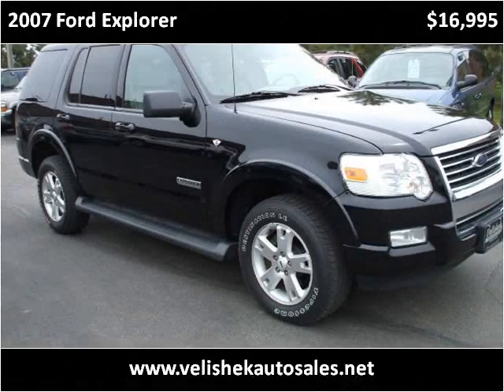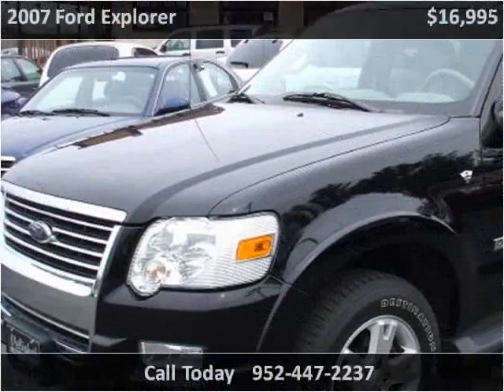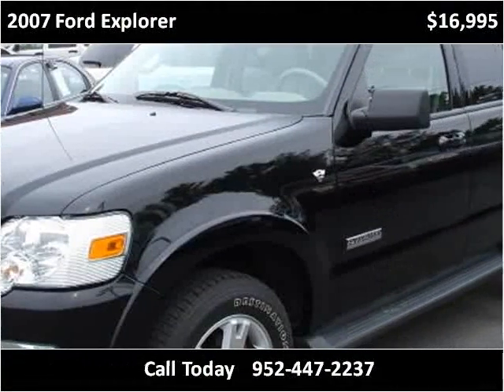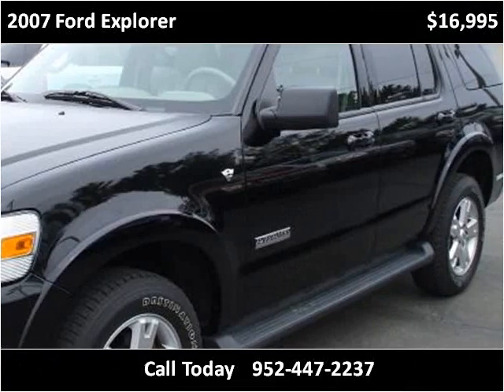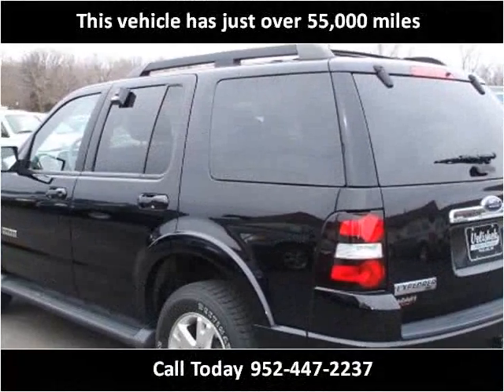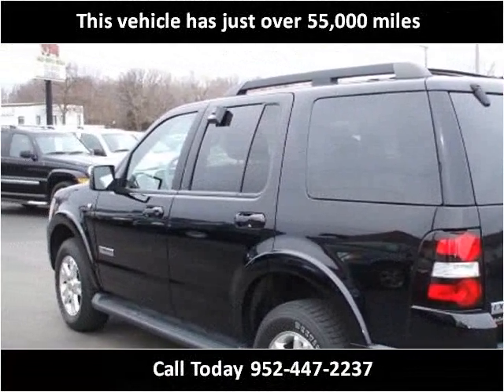2007 Ford Explorer Used Cars Prior Lake MN